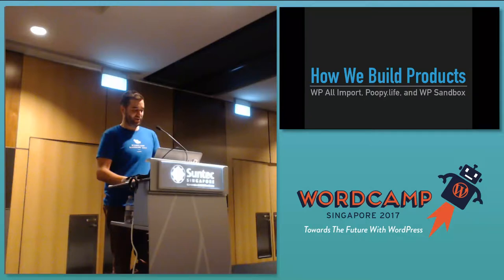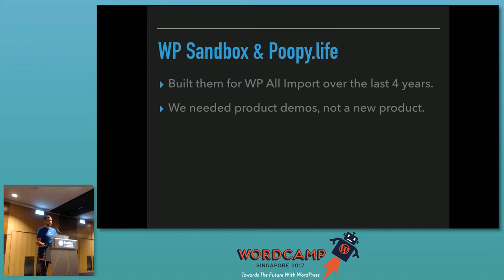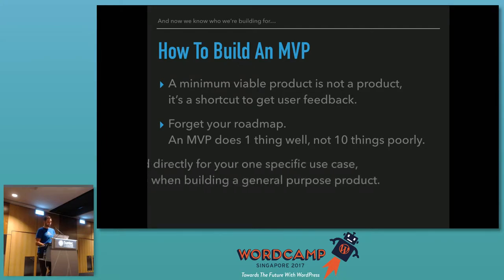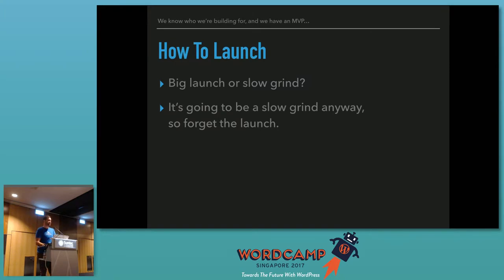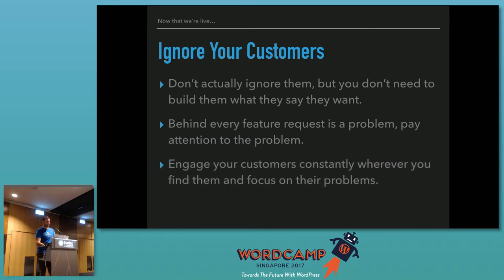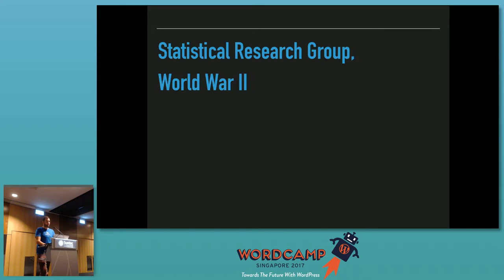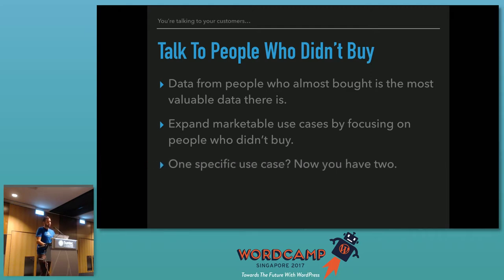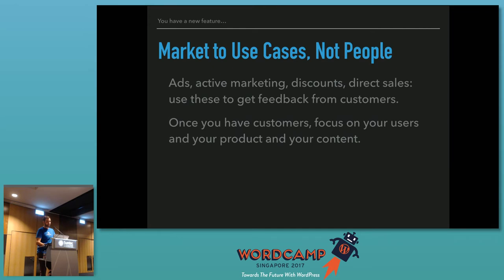Poopy.life, Sandbox, and how we build products - WordCampSG 2017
Speaker: Joe Guilmette

This talk is about how we build, launch, and market products at Soflyy. I’ll be sharing the lessons we’ve learned and the mistakes we’ve made, going in depth and behind the scenes of our most recent product launch.

What started out as an internal tool to demo WP All Import turned into poopy.life, and then WP Sandbox.”